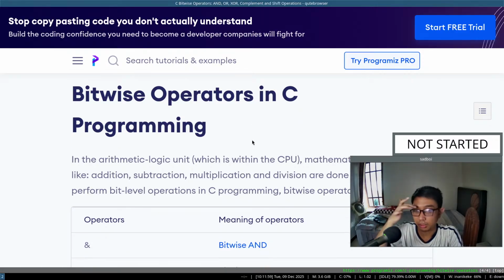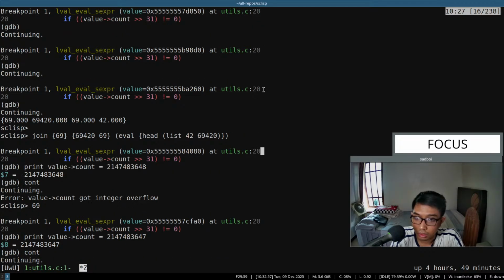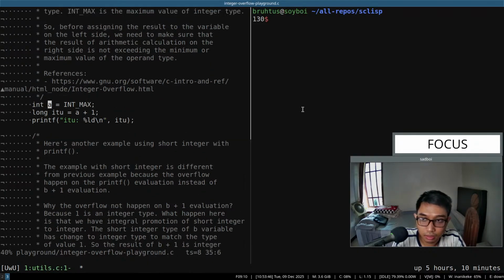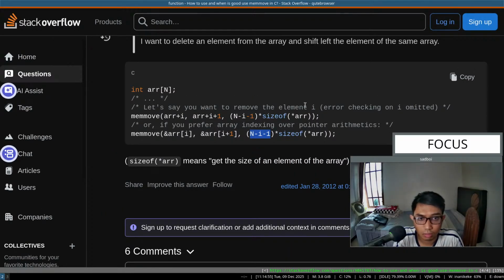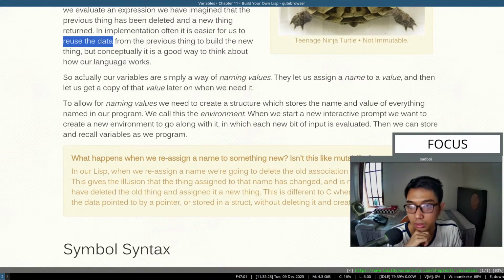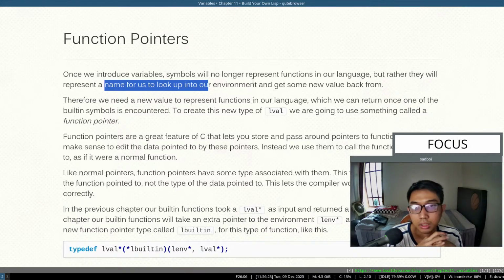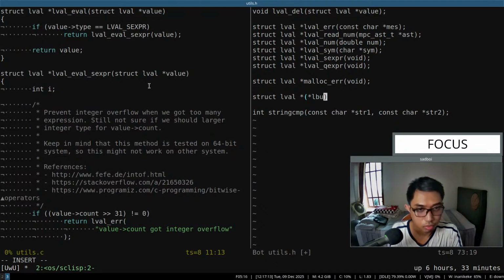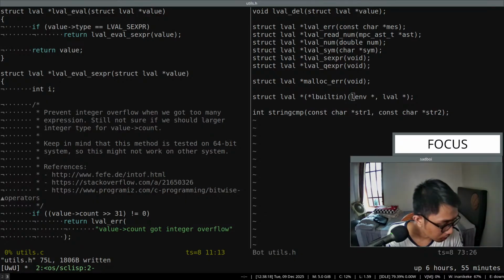Live study: learn C programming language by building our own lisp (Part 84)